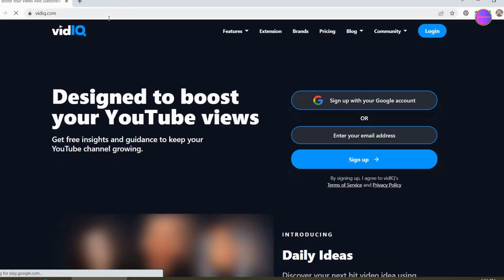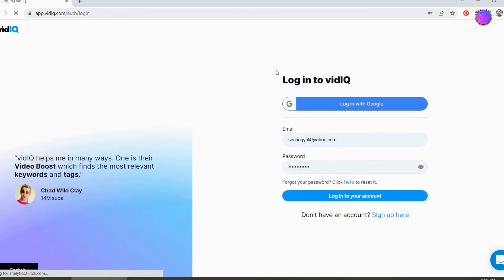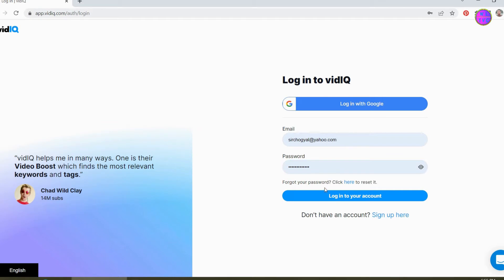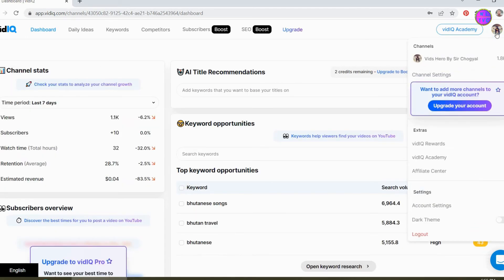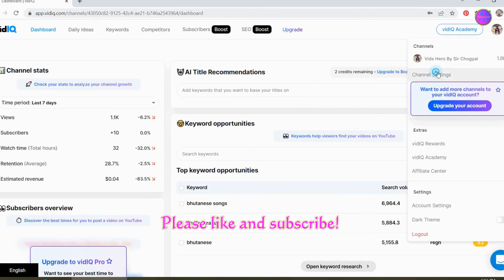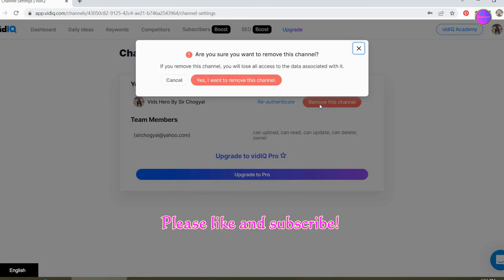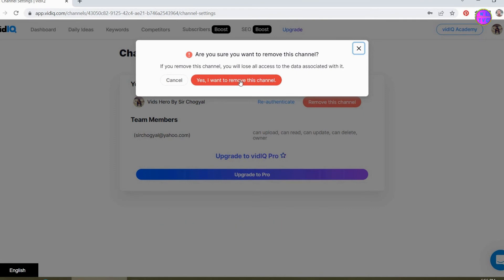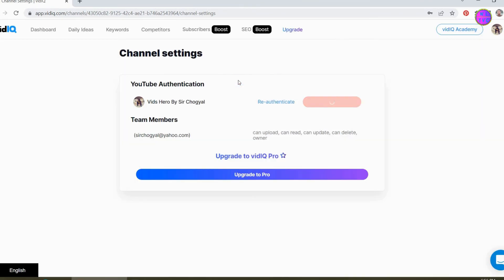How To Remove Your YouTube Channel From vidIQ Account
I was trying to delete my vidIQ account but I couldn't do so. However, I found an option to remove our YouTube Channels from the vidIQ account. So watch this video to learn more.